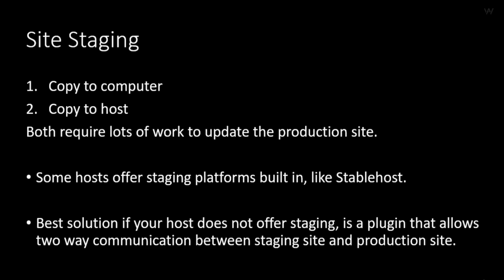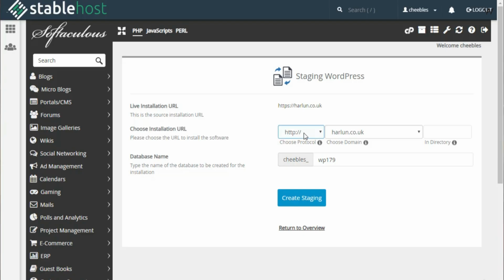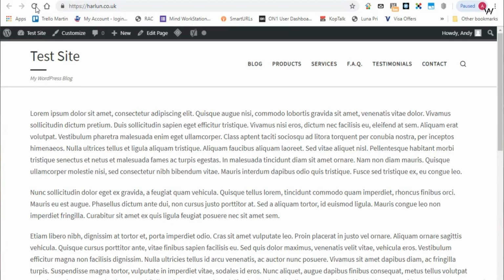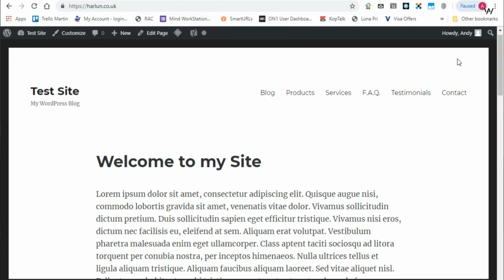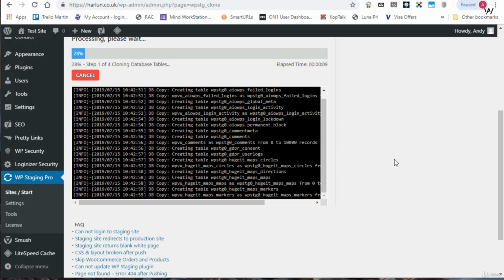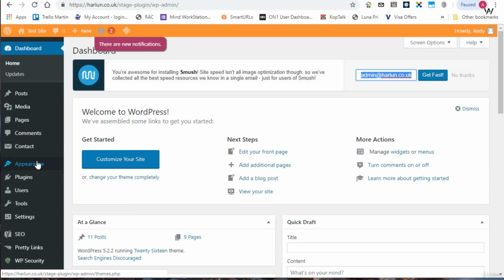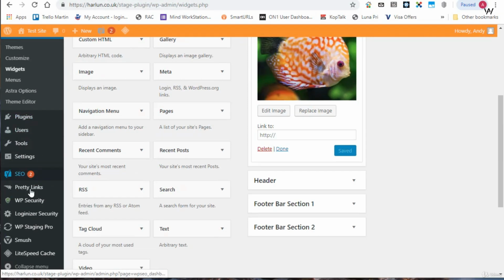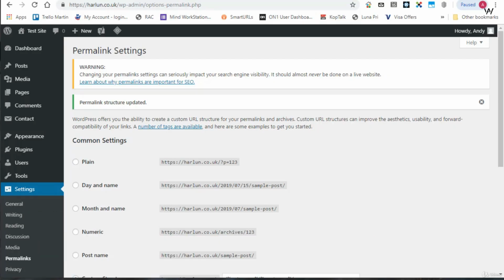What is Stagging Site in WordPress | 😱 How to Setup Stagging Site in WordPress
What is Staging in WordPress | How to Setup Stagging Site in WordPress

Do you want to test changes on your WordPress website without breaking your live site? In this tutorial, I explain what is staging in WordPress and show you how to set up a staging site in WordPress using multiple methods step by step.

A WordPress staging site allows you to safely test plugins, themes, updates, and custom code before applying them to your live website.

If you're a beginner, developer, or website owner, learning WordPress staging is an essential skill for safe website management.

✅ What is staging in WordPress
✅ Why staging websites are important
✅ Difference between live site vs staging site
✅ How to setup staging site in WordPress
✅ Multiple ways to create a staging site
✅ How to create staging site using plugins
✅ How to create staging site using hosting providers
✅ Manual staging setup using subdomains
✅ Best practices when working with staging environments

💡 Why WordPress Staging is Important

Using a WordPress staging environment helps you:

✔ Test theme updates safely
✔ Try new plugins without risk
✔ Debug errors before publishing changes
✔ Develop new features without affecting visitors
✔ Improve website security and stability

Many professional developers always use a staging site before pushing changes to the live website.

This video explains multiple ways to setup staging site in WordPress, including:

Creating staging site using WordPress plugins

Hosting-based staging environments

Manual staging setup with subdomains or subfolders

Migrating staging site to live website

All methods are explained clearly for beginners.

👍 Like the video if it helped you understand WordPress staging
💬 Comment if you want a full WordPress developer series

Time Stamp

00:00:00 What is Stagging Site in WordPress
00:02:05 Web Hosting Staging Option
00:06:26 Staging Plugin